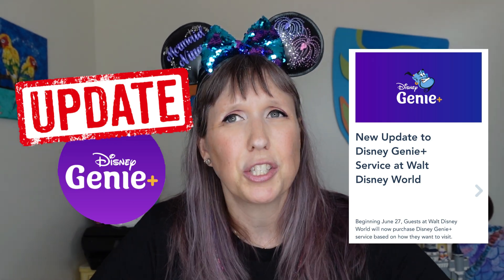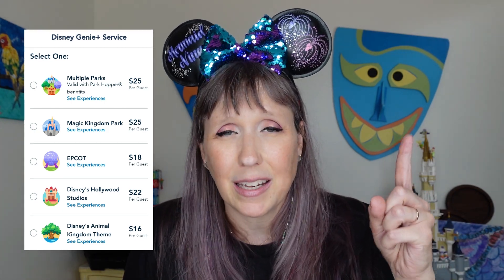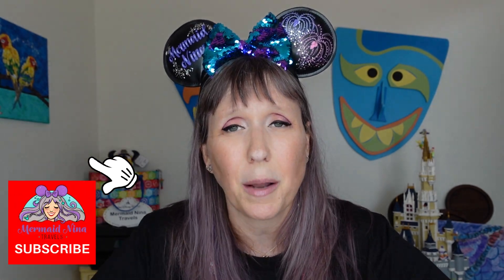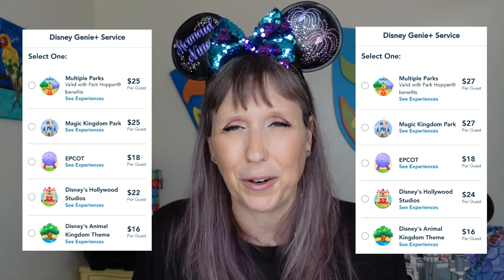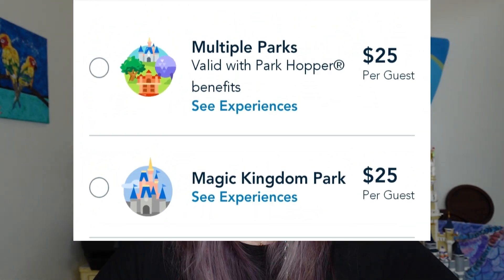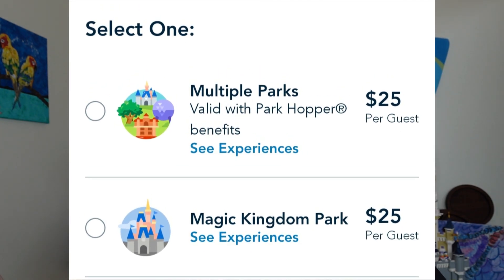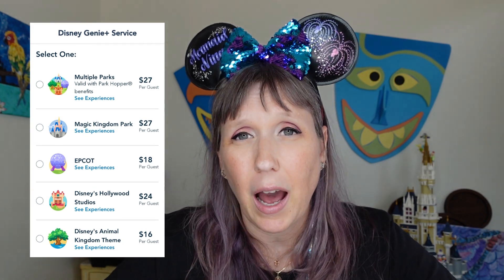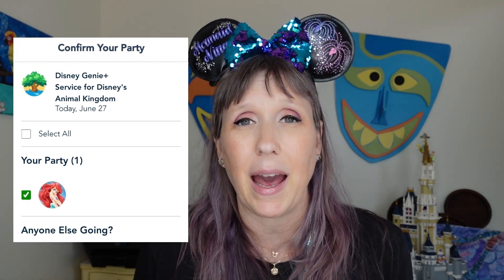Disney Genie Plus Changes and UPDATE 2023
Looking for Disney Genie Plus Changes 2023?  Disney World Genie Plus Updates?  Join Mermaid Nina as she shares and discusses the NEW Disney Genie Plus Update which includes the NEW Single Park and Multiple Parks Pass.  Did you know that NOW you have to choose between using Disney Genie Plus at a Single Park verses using a Hopper Pass?  And you have to select the Park, some of which might save you money?  WATCH and LEARN how to prepare for this, learn the why for this change and SEE how it might affect your upcoming Disney World Vacation.  Still have questions?  Make sure to watch the Popular Disney Genie Plus Explanation Videos for a Step by Step guide on how the NEW Genie System works.  If you are planning Walt Disney World 2023 or even 2024, WATCH and LEARN as Nina explains it all, especially if looking for Disney World Beginner Tips & Tricks or NEW to Disney World.  Coming from a Travel Agent stand point, Nina has years and years of experience helping others understand Disney Vacations including the different Add-Ons (Genie Plus) and Package NEEDS.

AMAZON LINKS: Nina is a Member of the Amazon Influencer Program, so check out her LISTS for MORE Vacation/Travel/Disney and Beyond Products.

VIDEO shot with NEW Sony ZV1 - 4K, HD